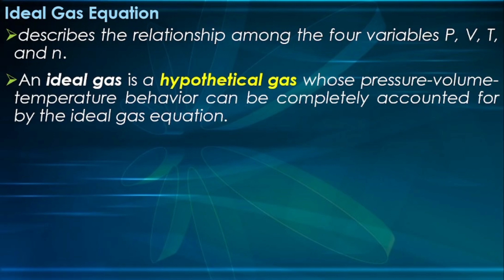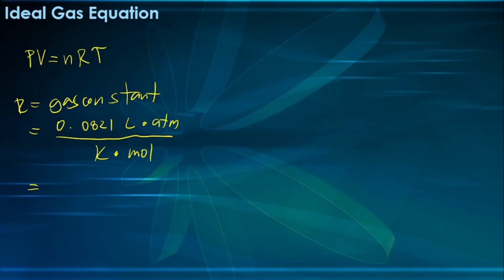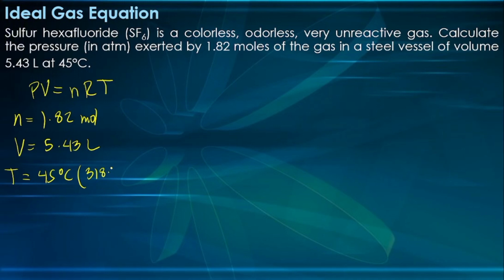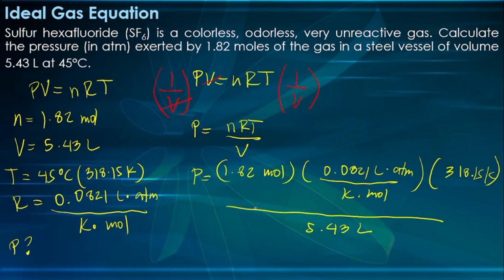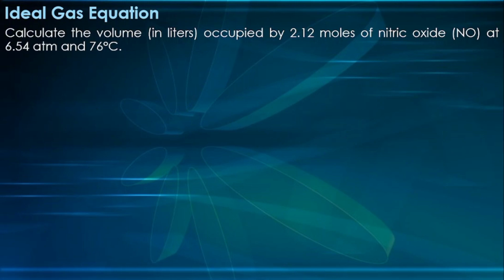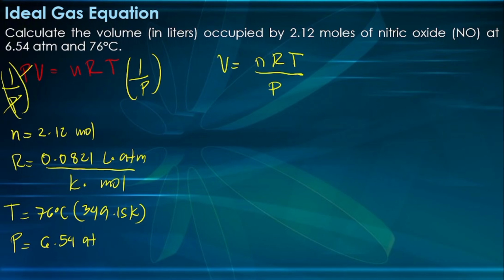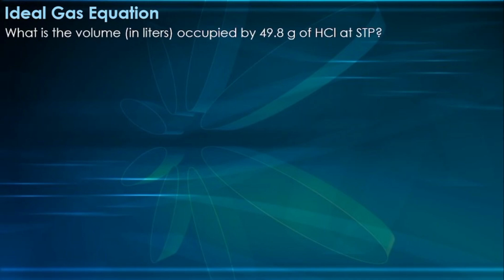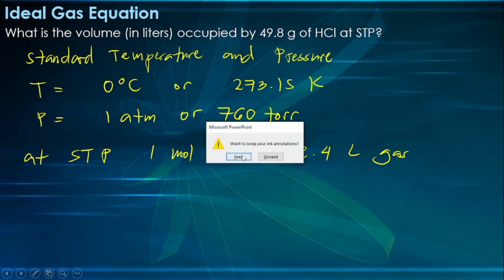Gases - Part 3